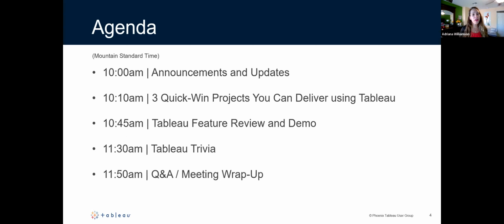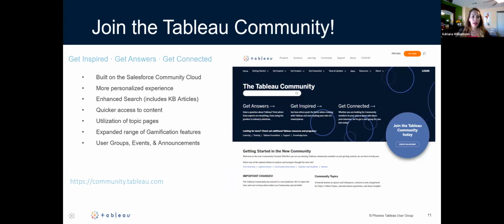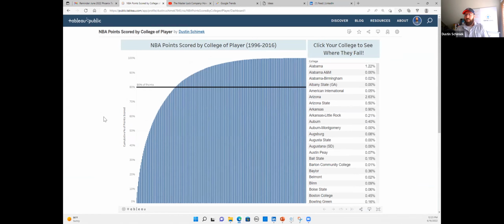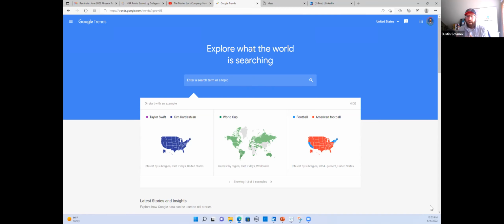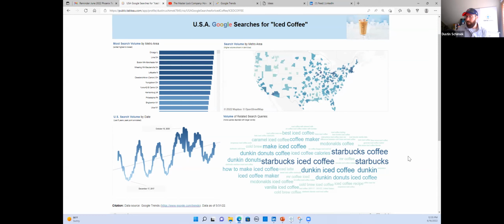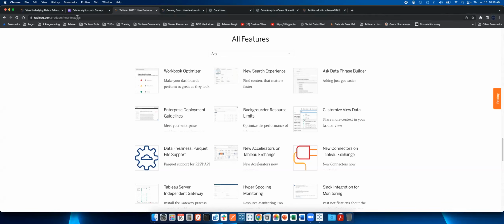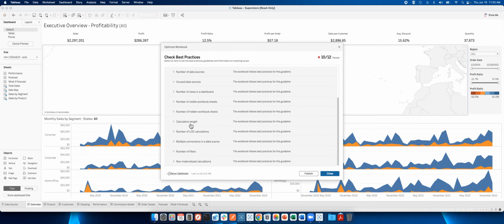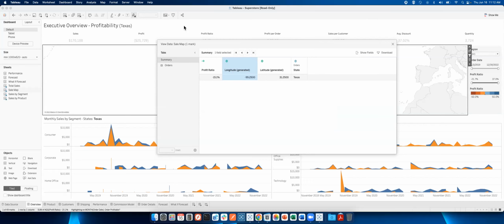Phoenix Tableau User Group - June 16, 2022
Agenda:
II. 3 quick win projects to deliver using Tableau
III. TC22 Highlights